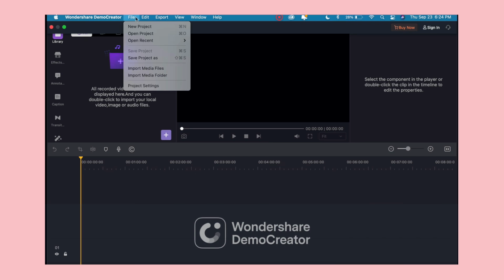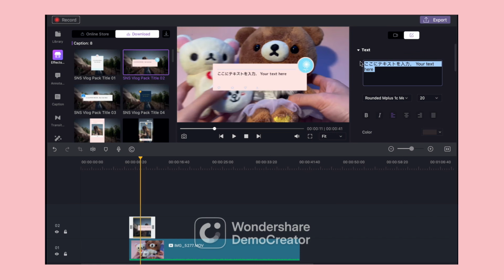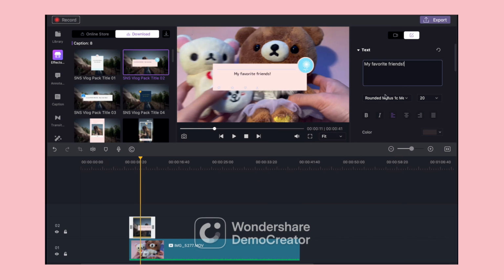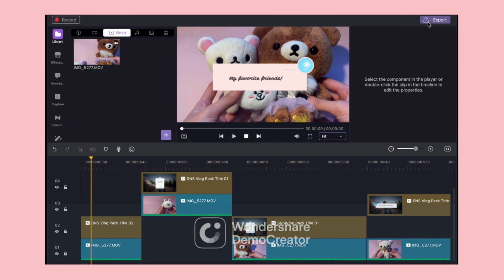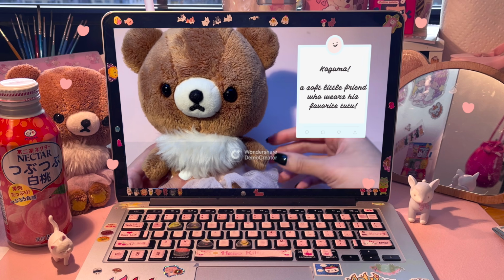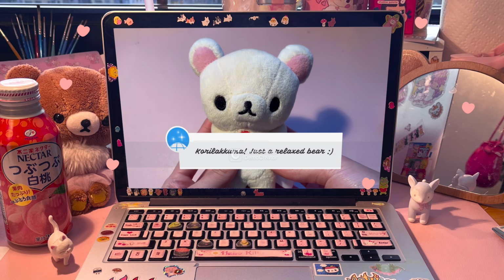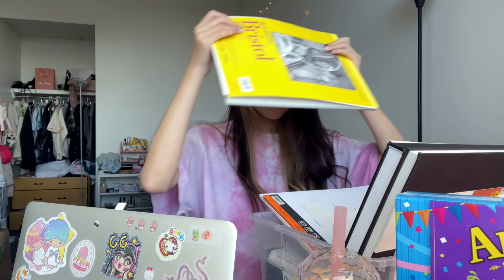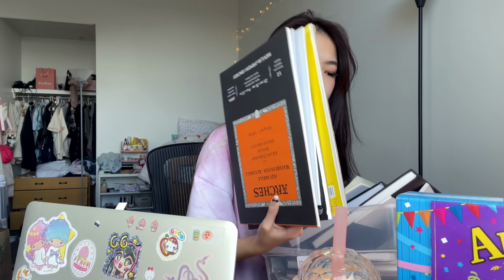I Made A Flowercat Comic Book! | RISD Studio Vlog! | Tiffany Weng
Hi everyone! Thank's so much for watching today's video! This week has been crazy, and it's crazy to think I'm starting my senior year already! Flowercat has been a really fun character I've been working with, so I've really enjoyed putting him in some more of my projects :)

🧊 Here’s My Etsy Shop! 🧊

TiffnayW10 -Ana Luisa Jewelry for $10 off your purchase!

Tiffany40 - For $40 off your purchase for Autofull!